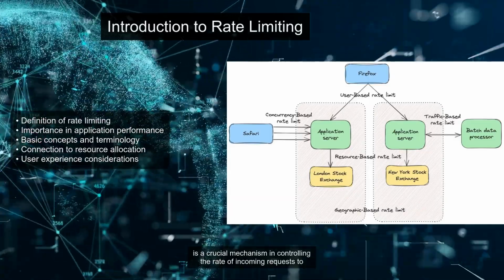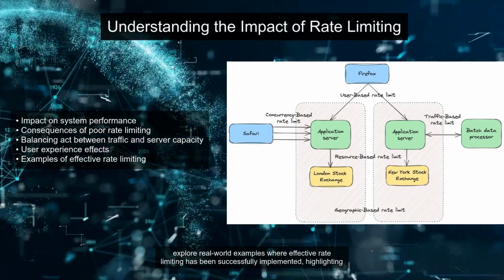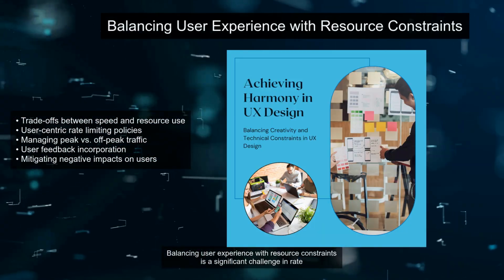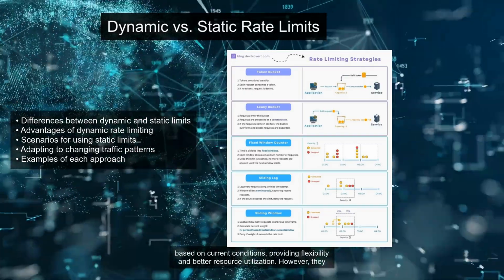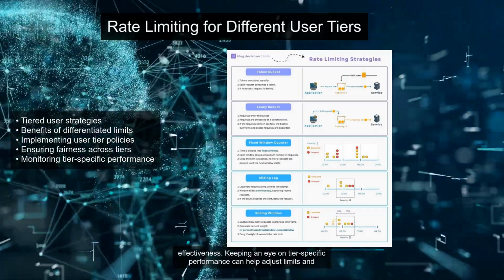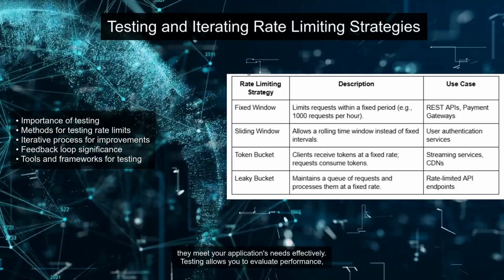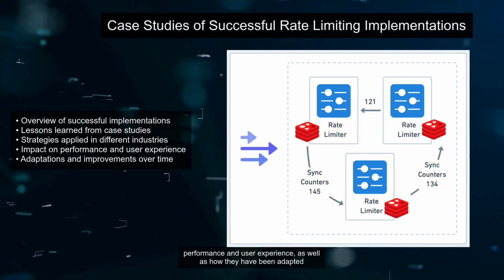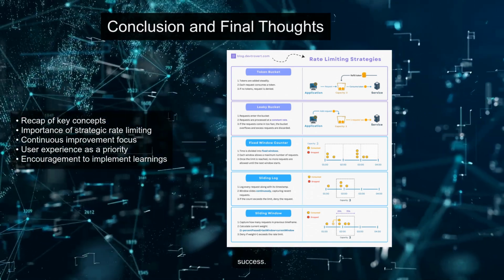Designing Effective Rate Limiting Strategies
🤖 **Opening Hook:** Ever wondered how to optimize your application's performance while maintaining a seamless user experience? 🚀 Tune in to discover the art of **Designing Effective Rate Limiting Strategies** that balance resource allocation with user satisfaction! ⚡

**Brief Summary:** Today, we delve into the essentials of crafting rate limiting policies, enhancing your understanding of how they can boost application performance and improve user experience. 📈

- ✨ **Introduction to Rate Limiting:** Understand the importance and basics of rate limiting.
- ⚡ **Impact on System Performance:** Discover the consequences of poor rate limiting.
- 🚀 **Key Metrics and Thresholds:** Learn to identify and customize metrics.
- 🎯 **Balancing User Experience:** Navigate trade-offs between speed and resources.
- 🔥 **Dynamic vs. Static Rate Limits:** Explore the advantages and scenarios for each.
- 🛠️ **Rate Limiting for User Tiers:** Implement tiered strategies for fairness.
- 📌 **Adaptive Rate Limiting:** Adapt to changing traffic patterns effectively.
- ✨ **Testing and Iterating:** Improve strategies through testing and feedback.
- ⚡ **Case Studies:** Learn from successful real-world implementations.

🧠 **Target Audience Appeal:** This video is perfect for AI enthusiasts, tech enthusiasts, and anyone fascinated by the latest AI advancements. It's critical for your workflow if you're aiming to optimize application performance while delivering a top-notch user experience.

🌐 **Other Related Videos on Our

   Engineering